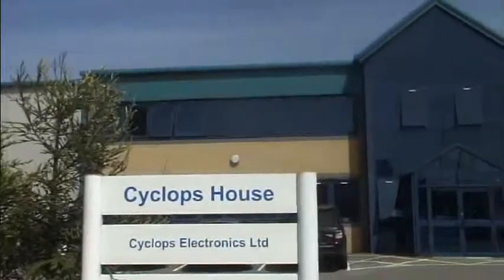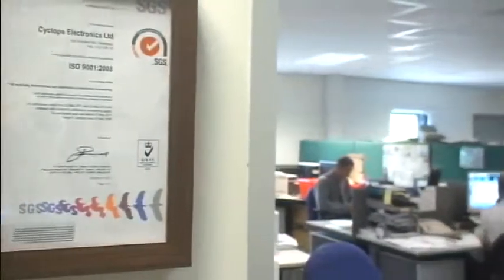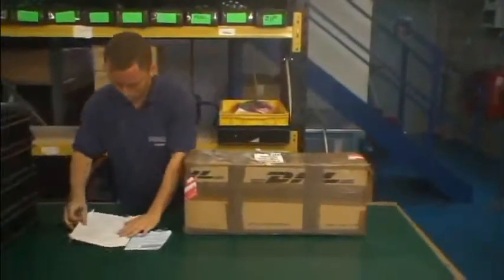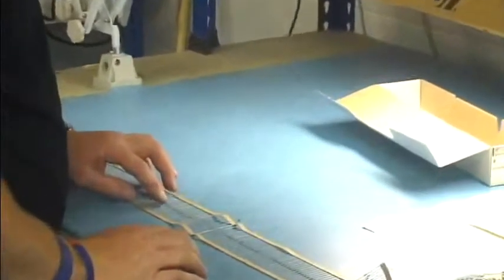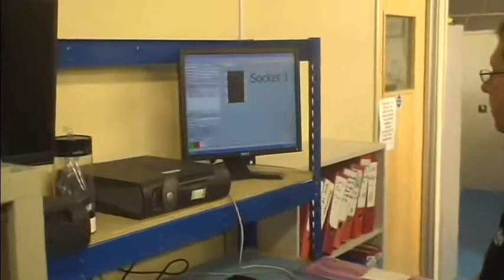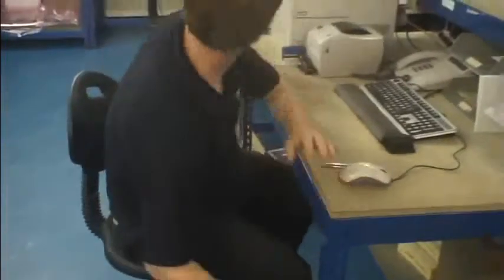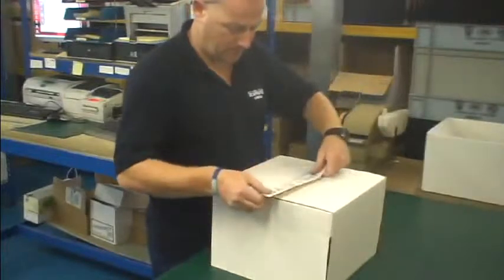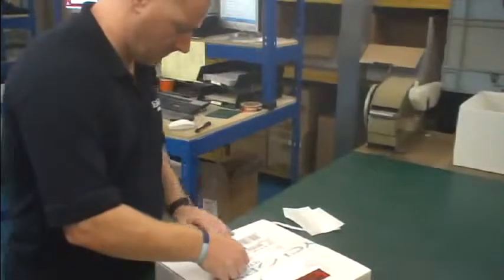An Introduction to Cyclops Electronics Ltd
Managing Director of Cyclops Electronics, Daniel Yodaiken, introduces customers to a unique behind the scenes look at one of the UK's largest stocking distributors of electronic components.